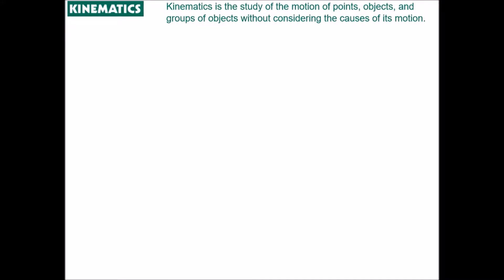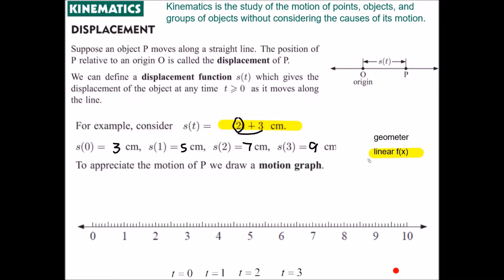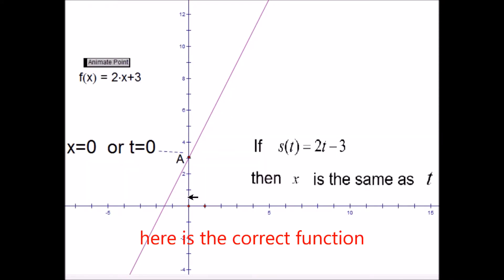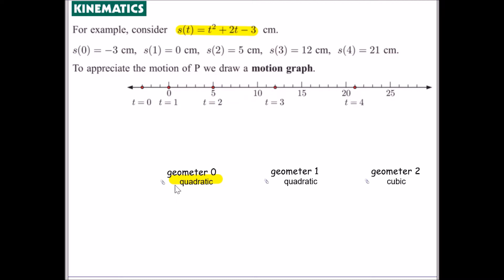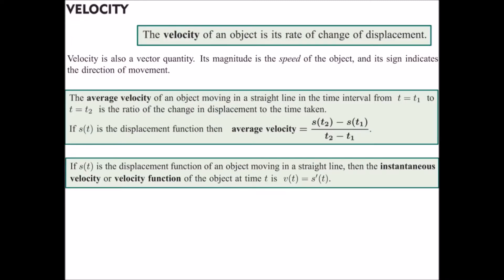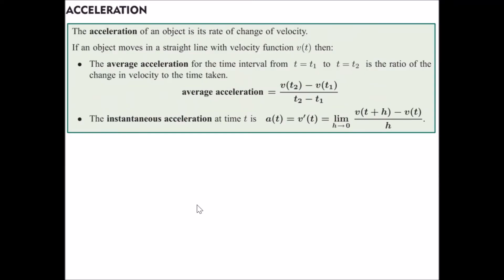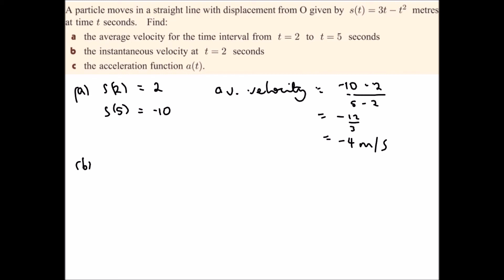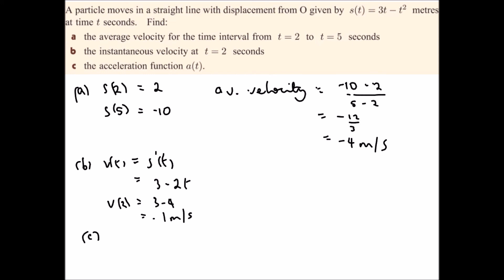Introduction to kinematics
A look at motion along a straight line in terms of displacement, velocity and acceleration.